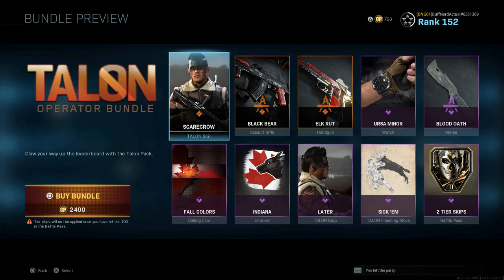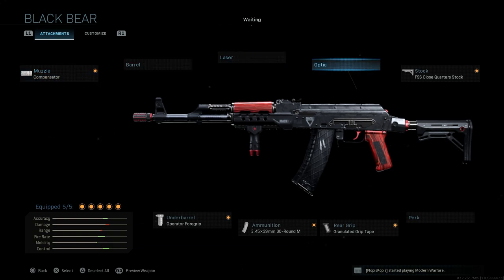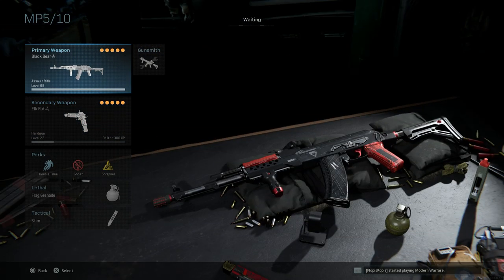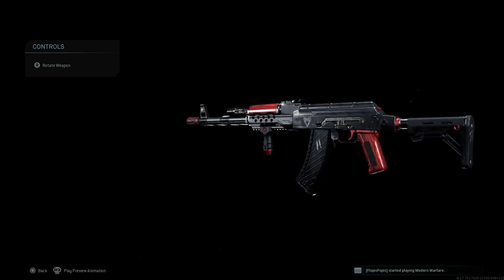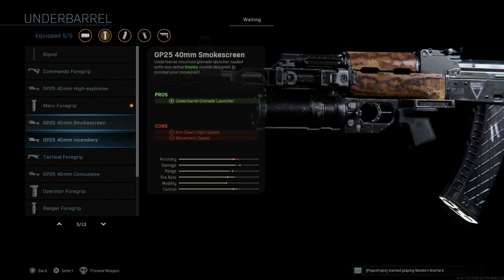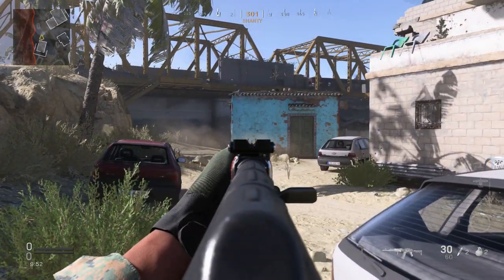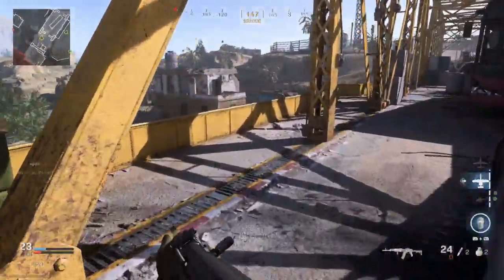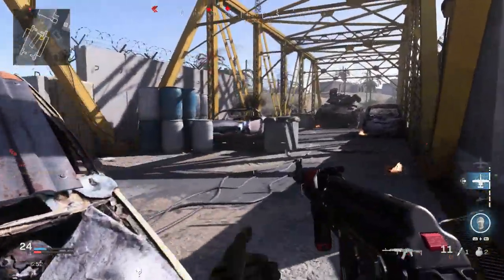Black Bear AK-74M Weapon Blueprint - Call Of Duty Modern Warfare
Today we are looking at the "Black Bear" blueprint  for the AK-47 which can be as part of the "Talon Operator Pack" bundle which is available in shop for 2400 COD Points.

The AK-74 (Russian: Автомат Калашникова образца 1974 года or "Kalashnikov automatic rifle model 1974") is an assault rifle developed in the early 1970s by Russian weapons designer Mikhail Kalashnikov to replace the earlier AKM (itself a refined version of the AK-47). It uses a smaller 5.45×39mm cartridge, replacing the 7.62×39mm chambering of earlier Kalashnikov-pattern weapons.

The rifle first saw service with Soviet forces in the 1979 Afghanistan conflict. The head of the Afghan bureau of the Pakistani Inter-Services Intelligence claimed that the CIA paid $5,000 for the first AK-74 captured by the Mujahideen during the Soviet–Afghan War.

Today, the rifle is used by most countries of the former Soviet Union. Licensed copies were produced in Bulgaria (AK-74, AKS-74 and AKS-74U), and the former East Germany (MPi-AK-74N, MPi-AKS-74N, MPi-AKS-74NK).